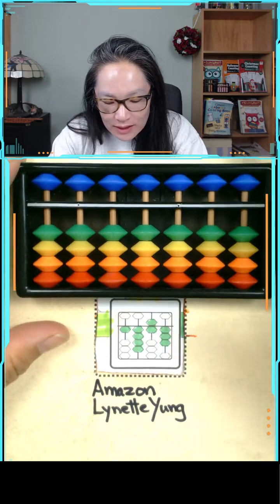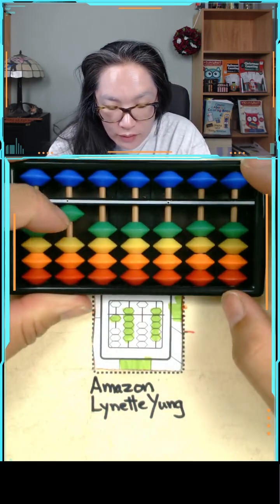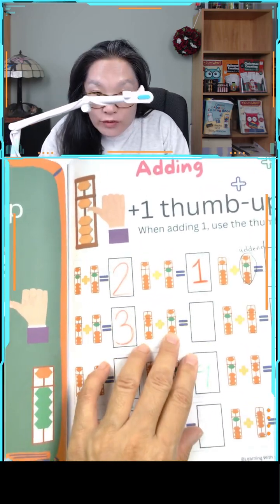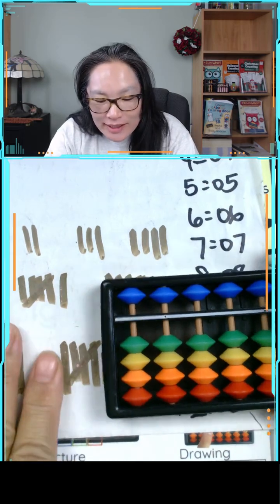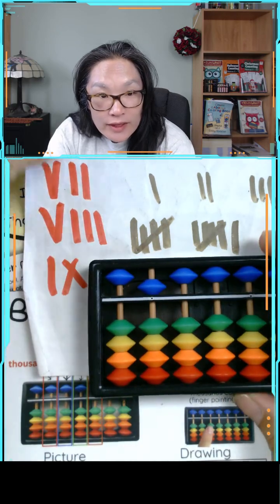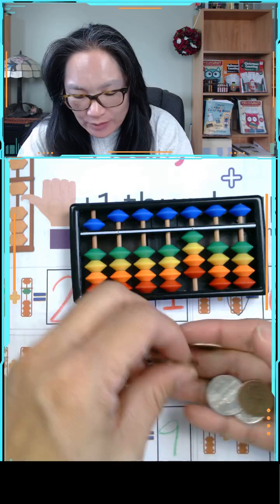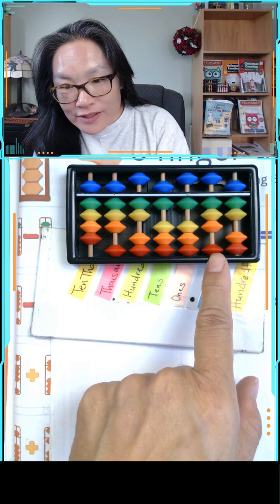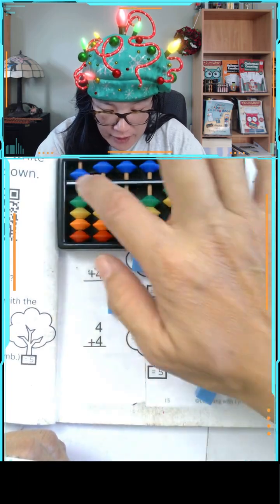Live Stream Learn Abacus- 20250905 07am